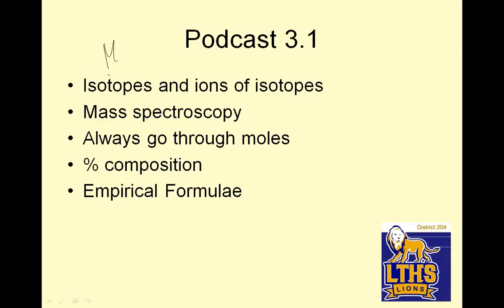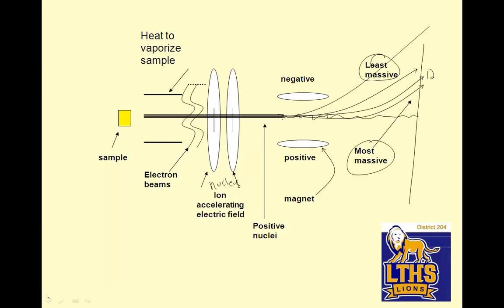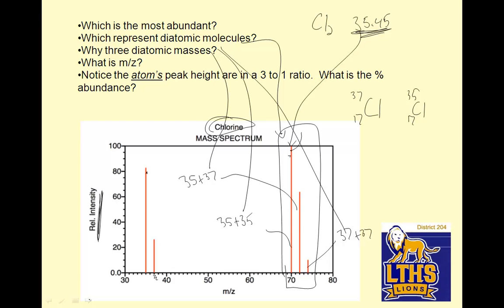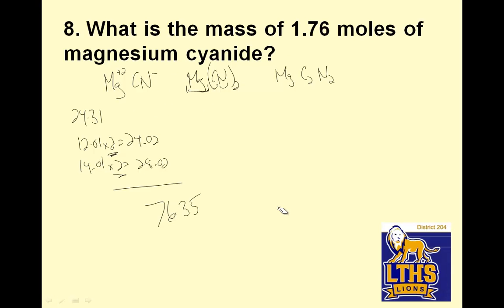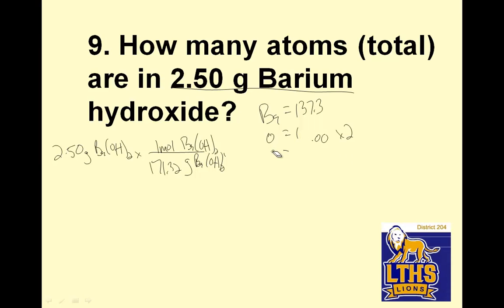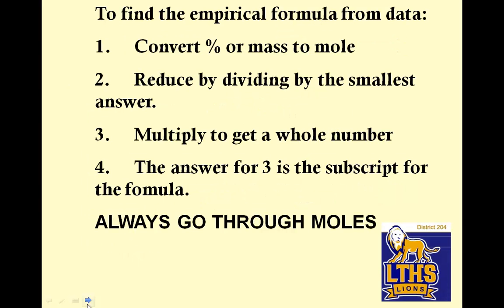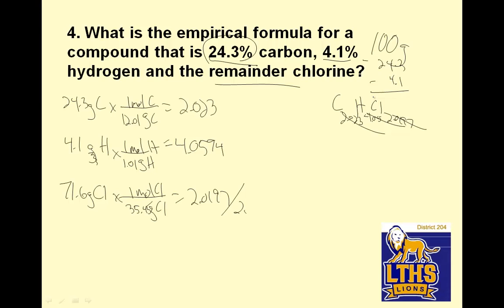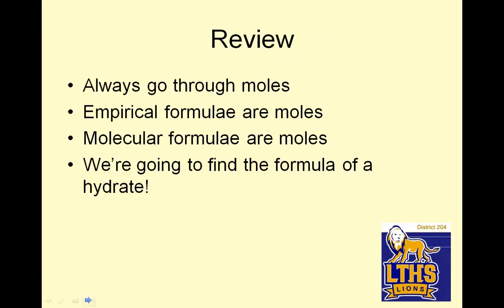LTHS AP Chem 3.1 Emp molec formula